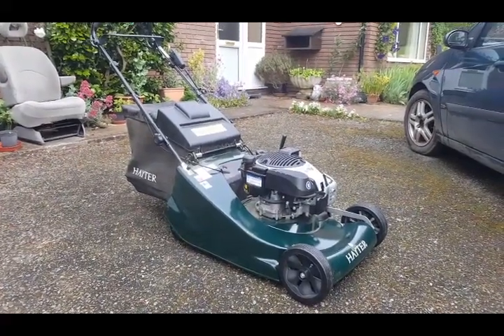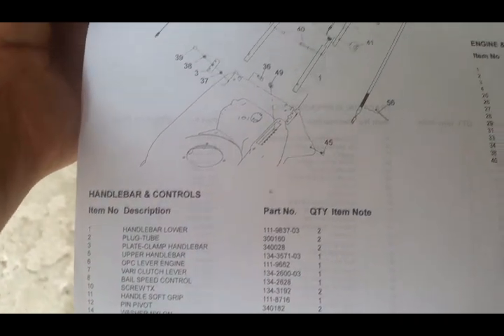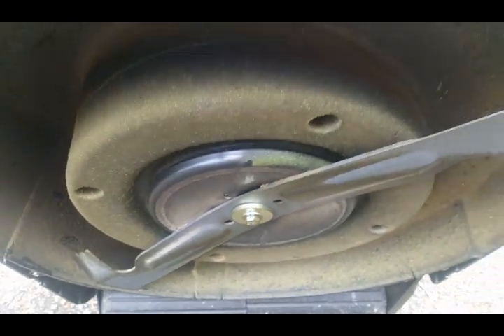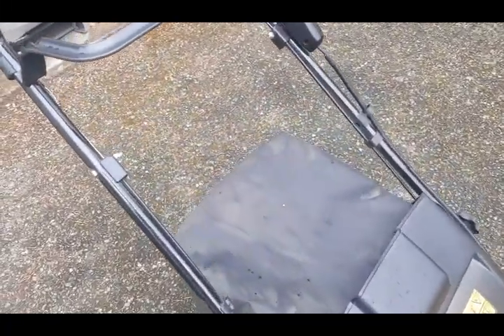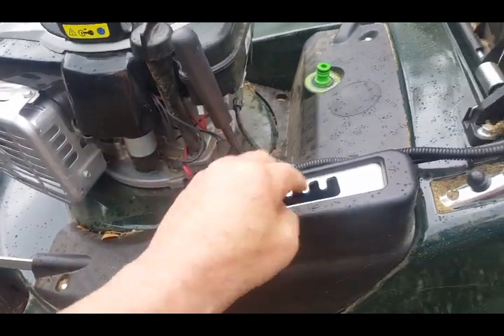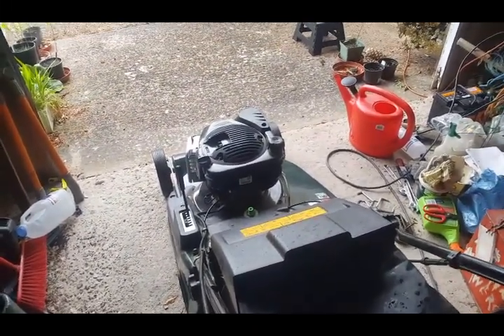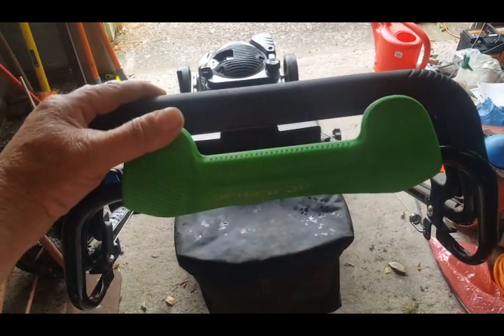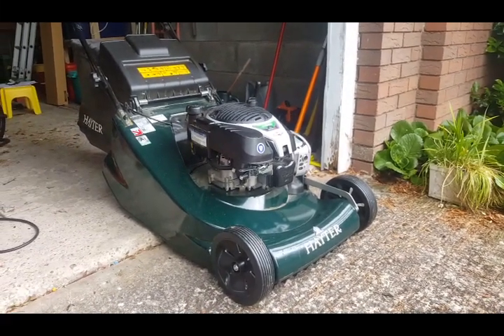Hayter Hayter Harrier 56 lawn mower with electric start ..features and operator how to guide .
If you are thinking of buying a new lawn mower .. here is the Hayter Harrier .
It has a 56 cm cutting width ,petrol powered self propelled rotary mower with a rear roller ..
Rear roller mowers are better than all wheeled mowers  for your lawn for several important reasons .
These reasons are not in any order ...

1..It gives you the classic English country garden look with stripes on your lawn ..

2.. No more wheel ruts on your lawn .. a roller mower will eventually level these ruts out .

3.. A roller mower with grass box will help get rid of thatch .. by squashing it onto the soil / dirt .. so all the micro organisms that live in the soil / dirt can start to digest it .

4.. The roller mower will over a period of time start to level your lawn .

5 .. A roller mower gives a better finnish to your lawn .

6 .. With a roller mower  you can mow over the edge of your lawn ..
 Helpful hint .. take your time and go steady when mowing over the edge of the lawn .. especially if it has curb stone edging .

As a helpful hint ... look for a mower with a split rear roller ... a mower with one large  single roller is harder to turn .

For more information please visit the websites below ...